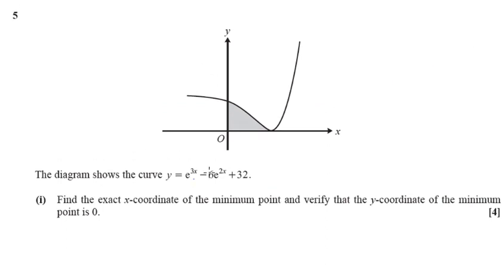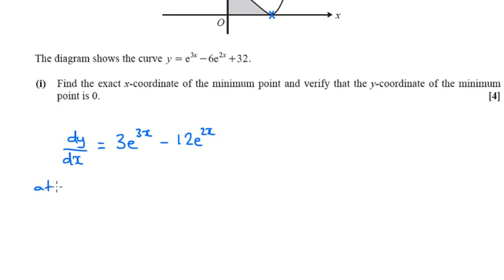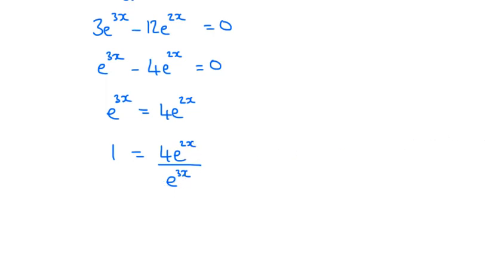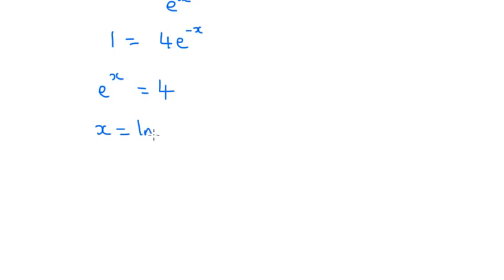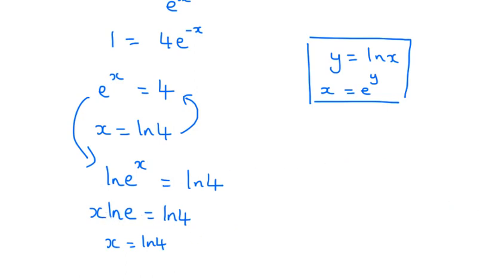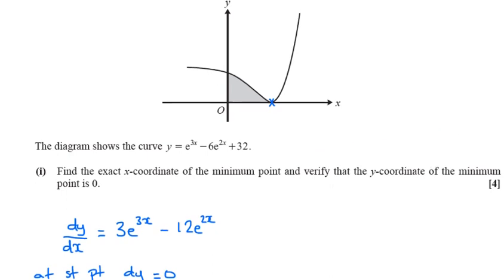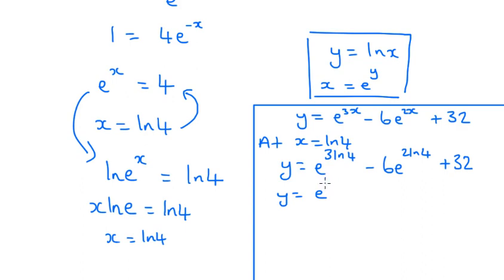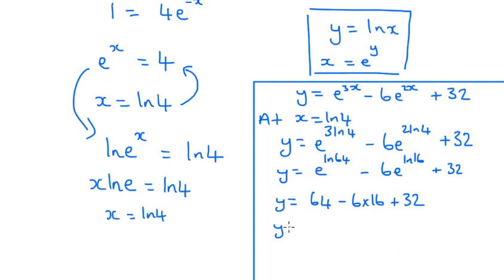OCR C3 June 2015 q5i - AS/A2 Maths - Exponentials and Logs